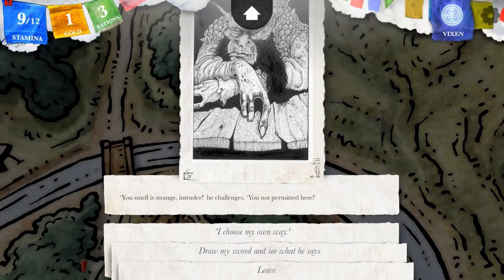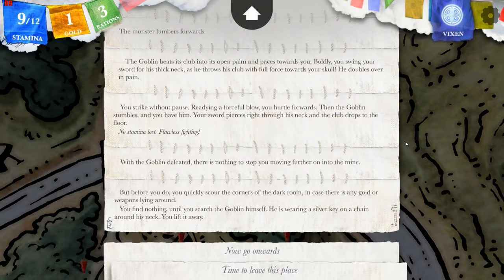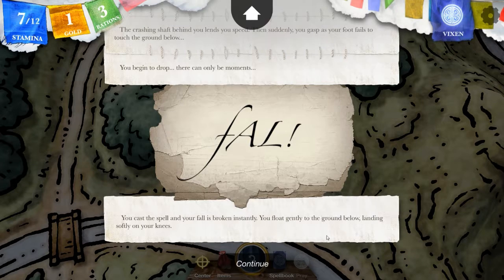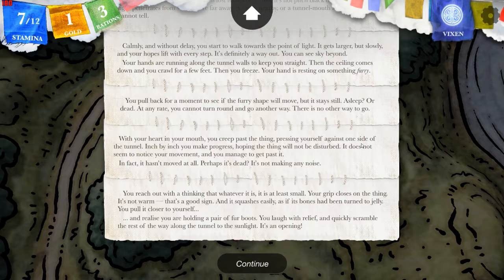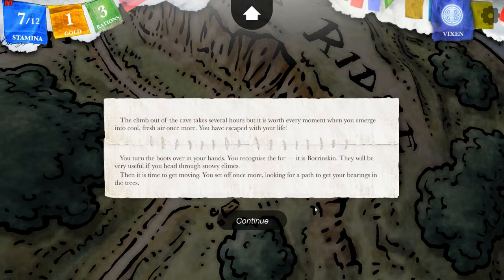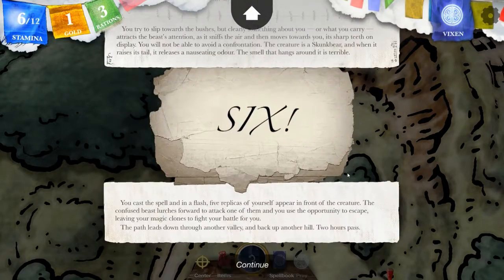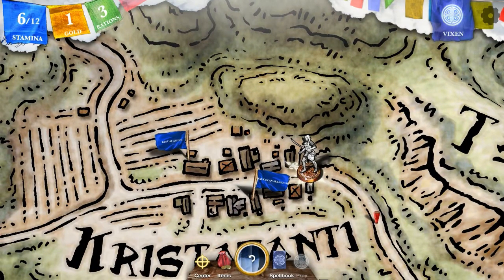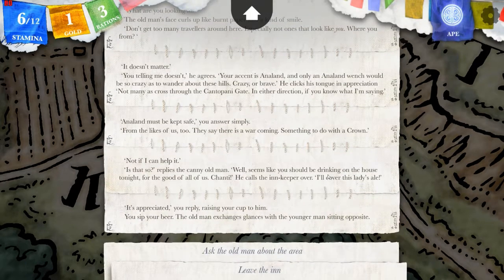Steve Jackson's Sorcery! Part 1: The Shamutanti Hills #4 - A Bear Cave? [Narrative Month]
Meroka takes us on a readthrough of Steve Jackson's acclaimed choose-your-own-adventure story, Sorcery! reimagined by Inkle Studios. It's three times longer than War and Peace or Lord of the Rings, and worth every word.